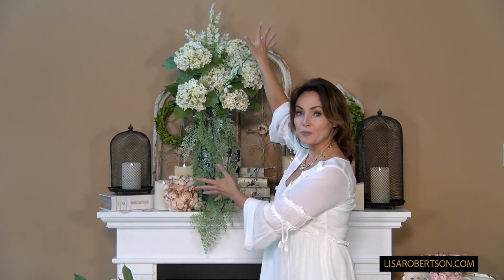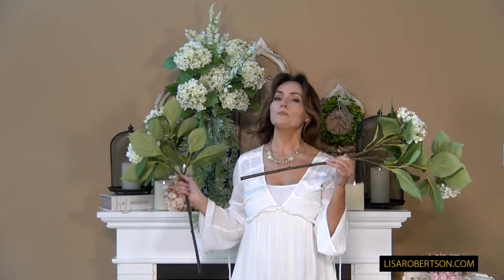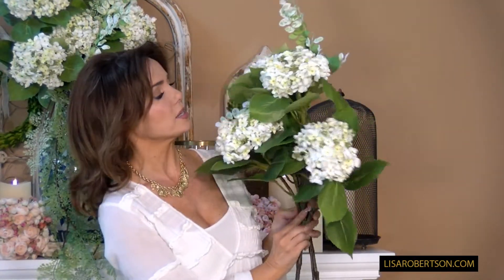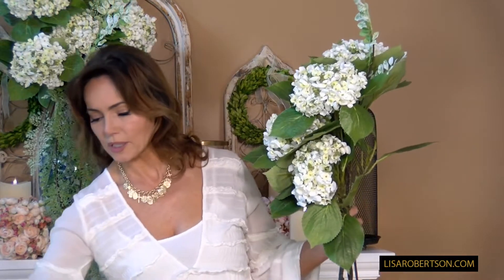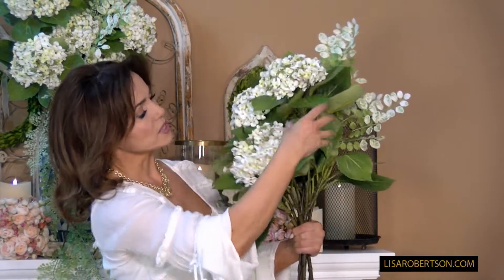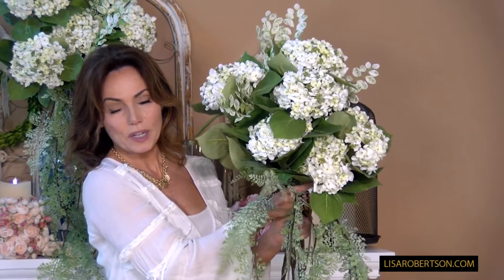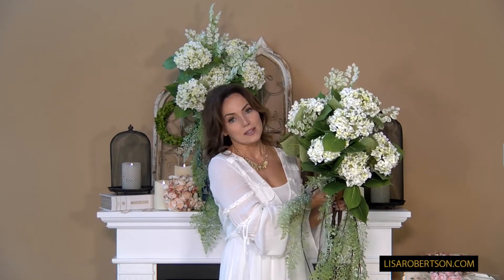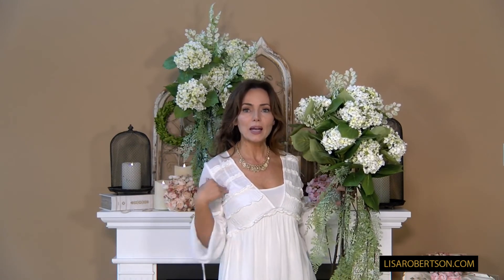How to Create My Signature Hydrangea Bouquet